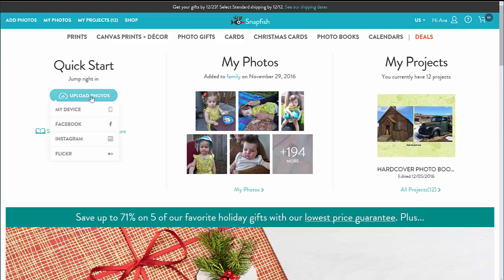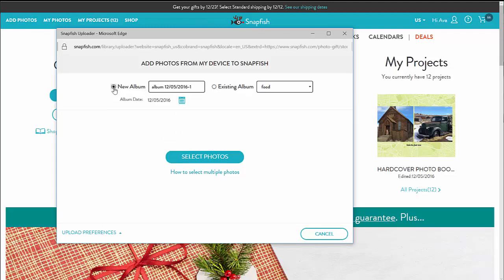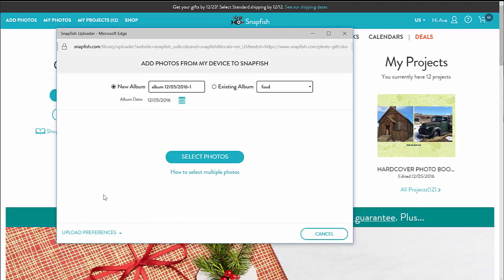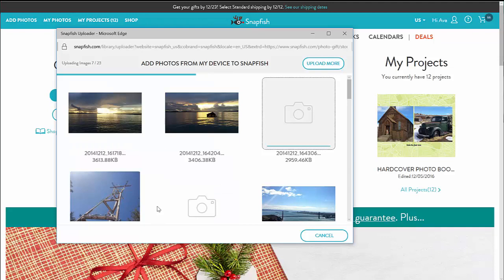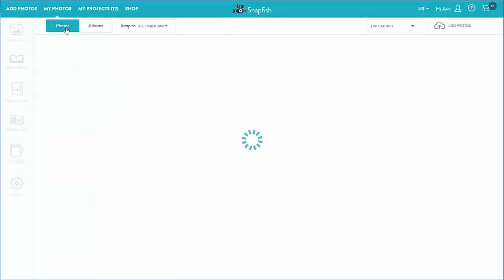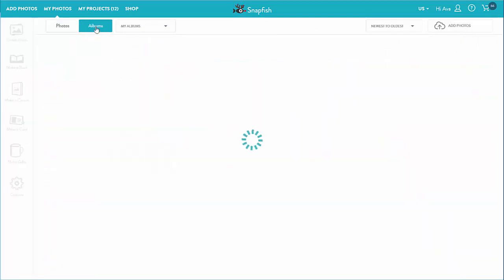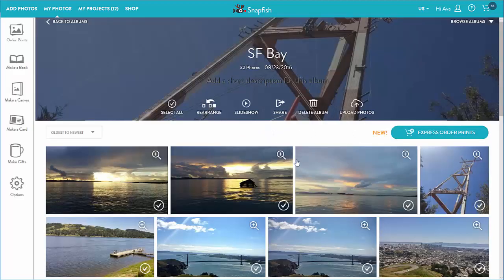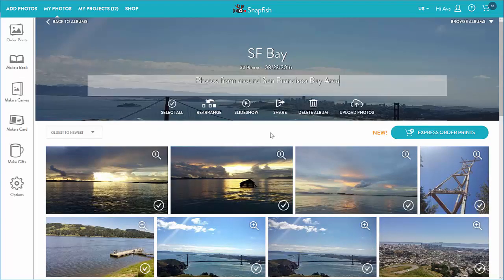Uploading photos and creating albums in Snapfish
This video shows how to upload photos from a device to your Snapfish account and create an album from them, and customize the album with name, description, date and cover.